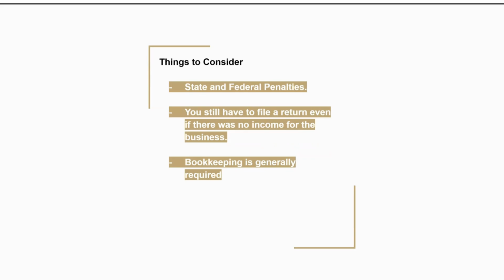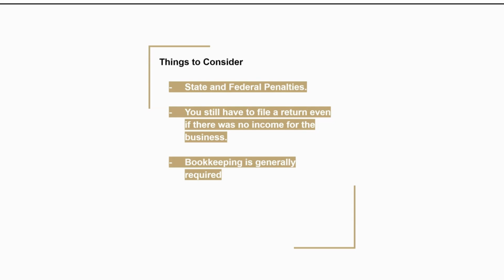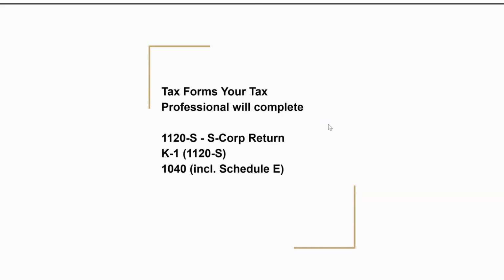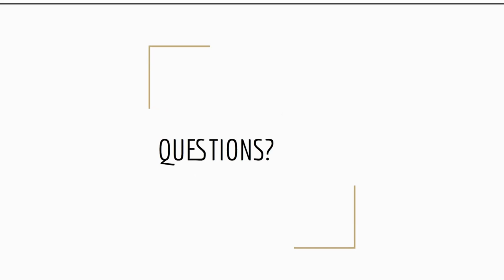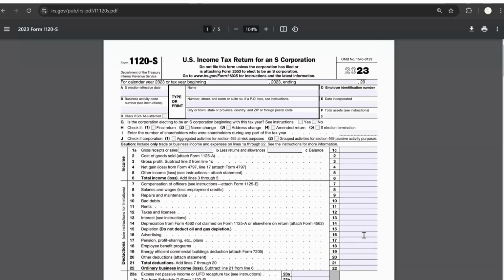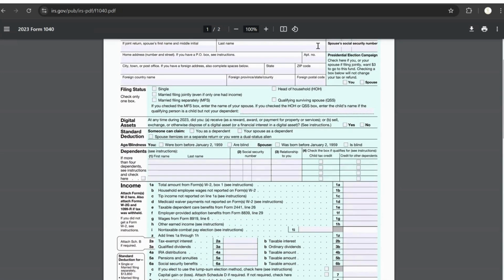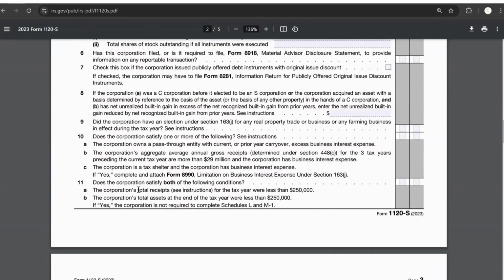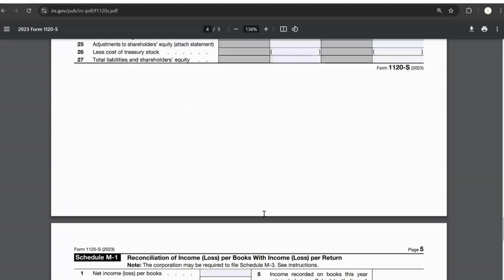Understanding SCorps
What is an SCorp Return
General Overview
What do the forms look like